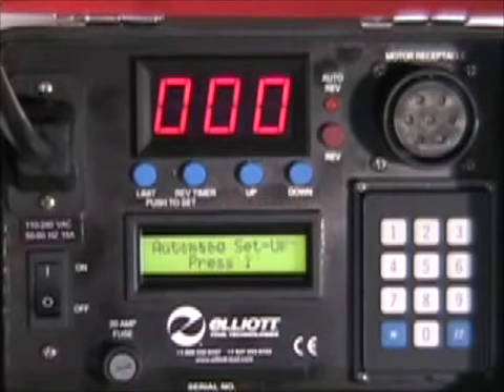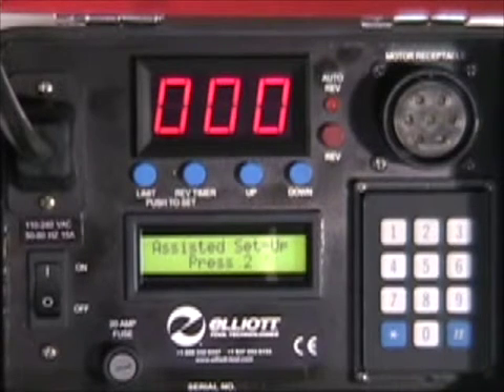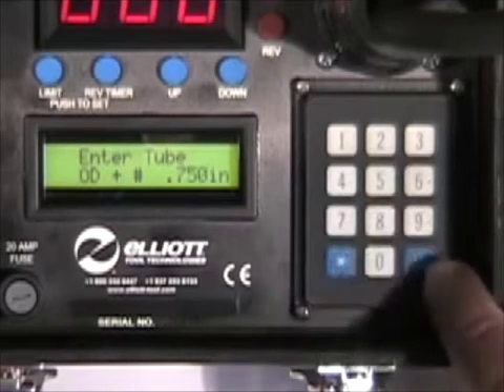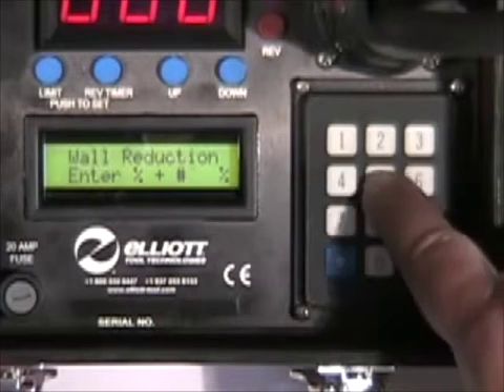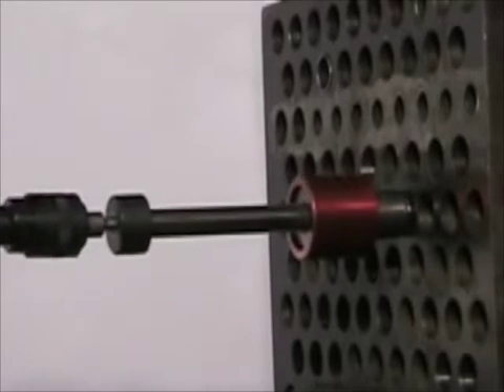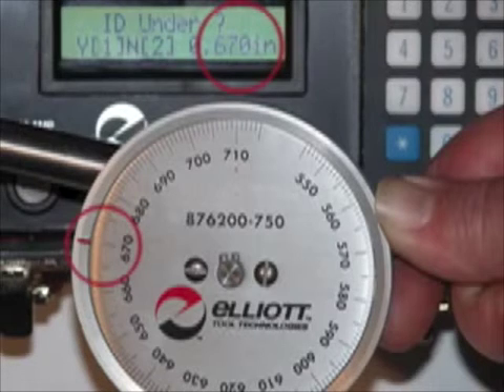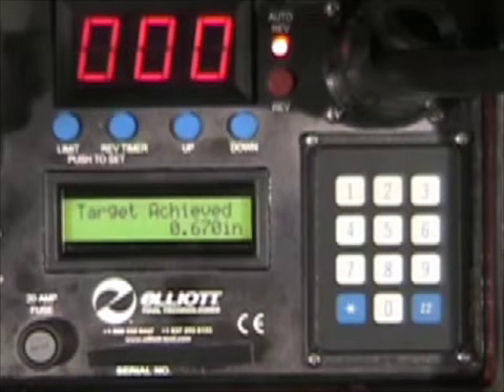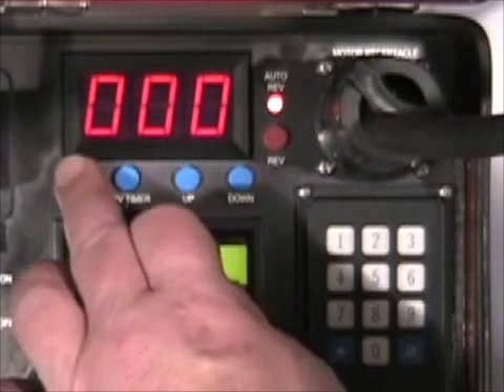DEMO ELC110220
Elliott is pleased to introduce its ELC110220 Electric Torque Controller the first torque control with an Embedded Logic Controller that senses and is compatible with both 110V and 220V and automatic and manual reverse rolling motors.

Set-up is easy and two to three times faster, even for inexperienced operators. You can choose one of three modes: automatic, assisted, or manual to suit your individual rolling needs.

Whereas other competitors require two or more torque controls to accommodate different rolling motors or voltages, the ELC110220 can be used with auto or manual reverse motors, 110V or 220V. No more worrying about which controller or motor to bring to the job site because the ELC110220 is all you need! Additionally, the torque controller is CE Mark and UR & RoHS compliant for operator safety.